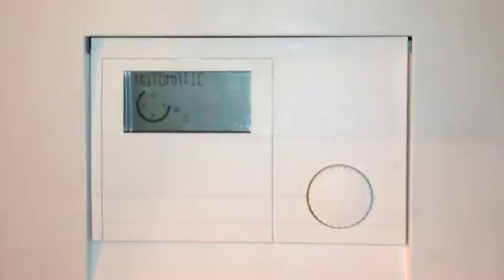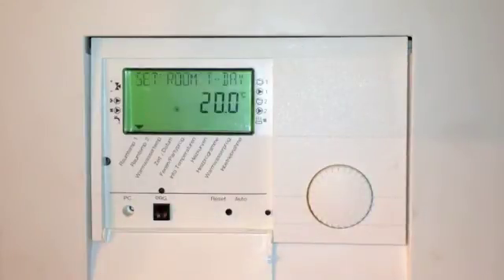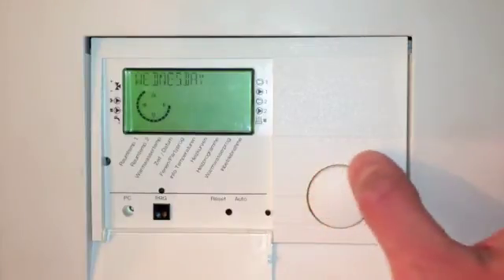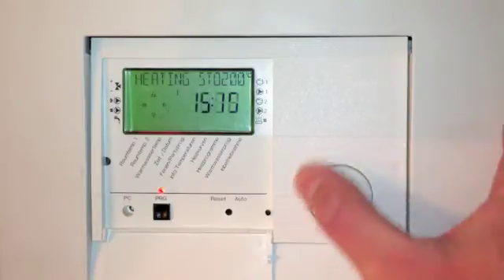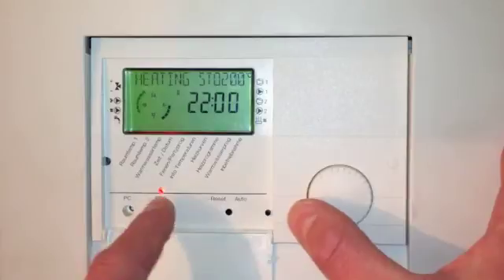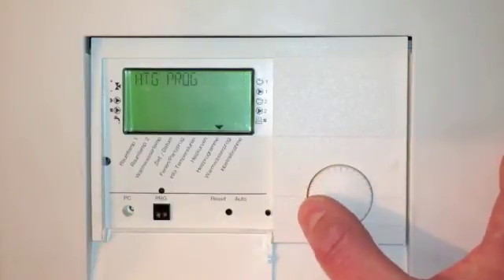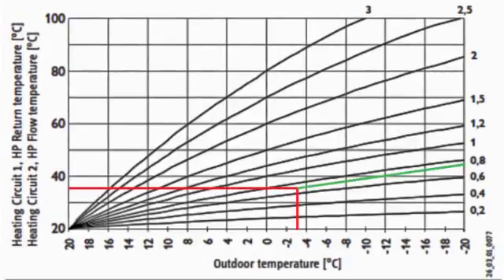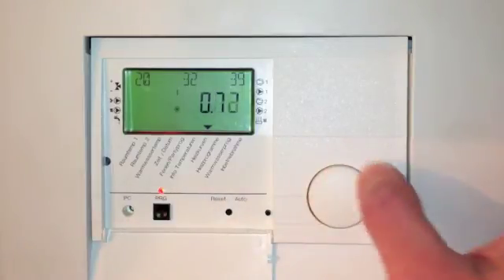WPMii basic Heating settings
Setting basic comfort controls on the Stiebel Eltron WPMii Heat pump controller, including initial heat curve setting.

*Graph taken from Stiebel Eltron WPMii installation manual